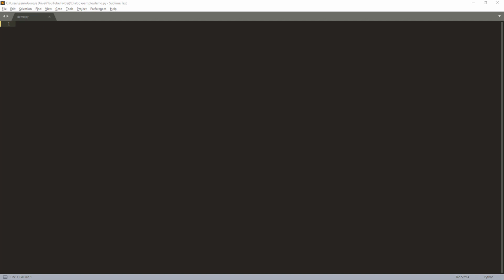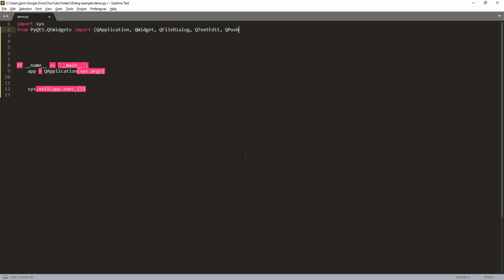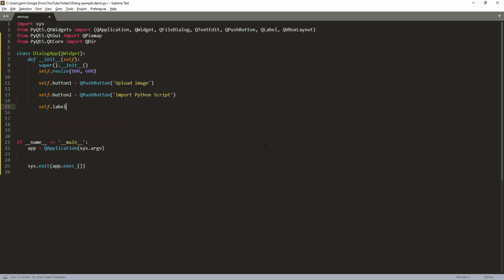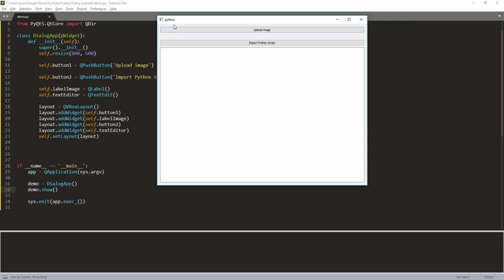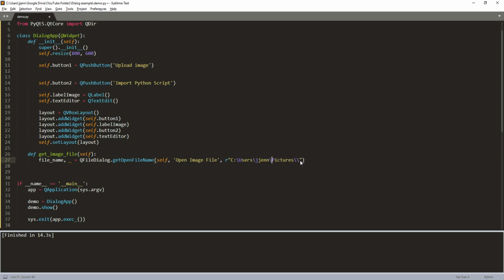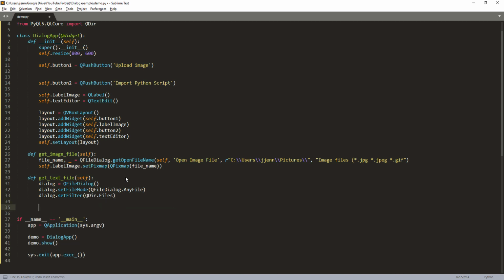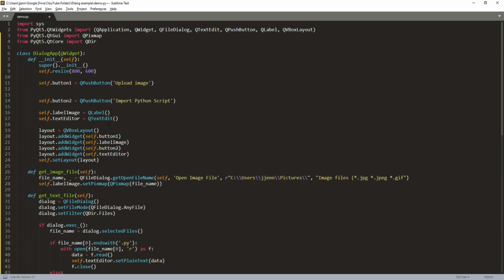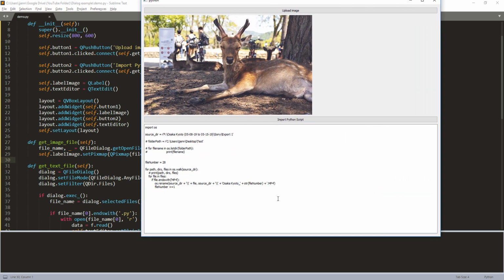PyQt5 Tutorial | QFileDialog widget example for beginners (code included)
The QFileDialog class provides a window dialog allowing users to select either file(s) or folder(s). In this tutorial you will learn how to use and create the QFileDialog widget in PyQt5 in Python.

Your support is what makes better tutorial materials.

About PyQt:
PyQt is a GUI library in Python based on the Qt framework. With over 100 modules and 1,000 classes, you can literally build anything fits your needs. Although PyQt is not an easy library to learn, but once you get a hang of it, you will fall in love with building applications with PyQt.